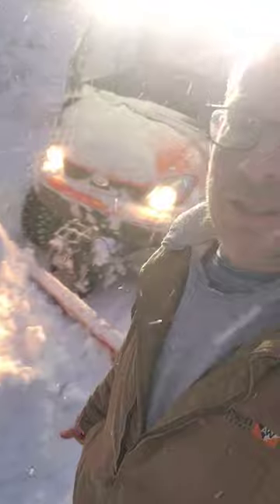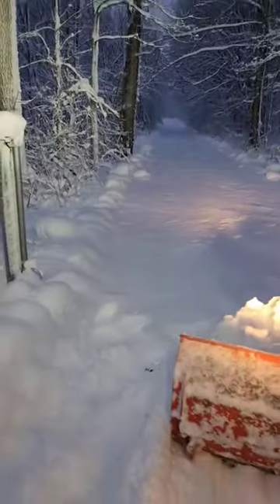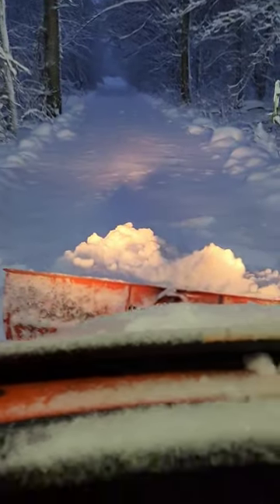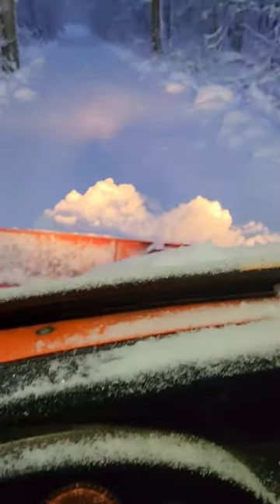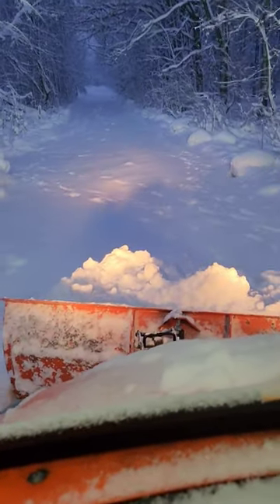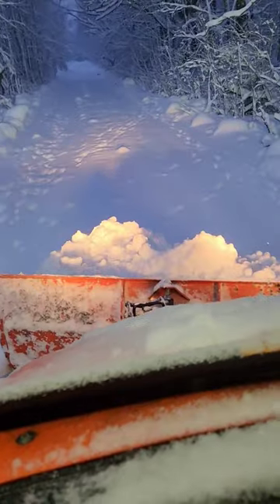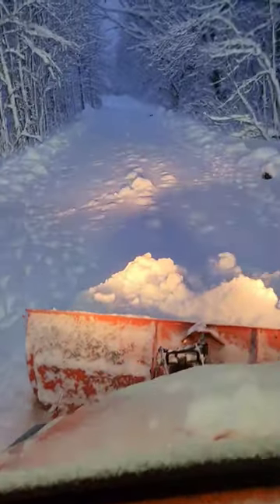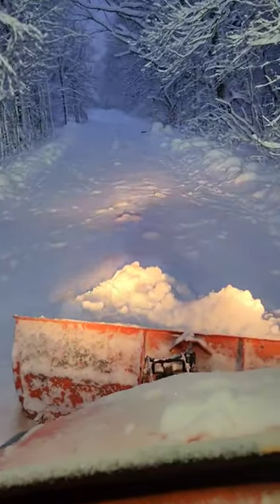Plowing Snow With The Kubota RTV 500!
Winter time can mean that there is a lot of snow plowing to do around our Farm / Homestead. We have a Kubota RTV 500 little vehicle to plow with and it works great, most of the time. We have access to a more powerful Polaris Ranger at the next house east of us and I normally plow my way back there with the Kubota unless I am looking for a wild adventure. then I just plow everything with the Kubota!